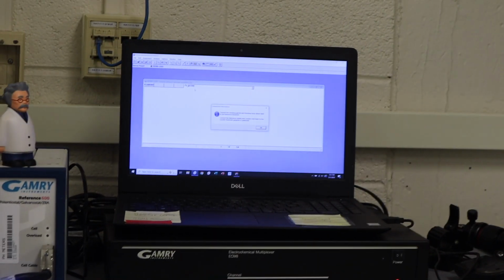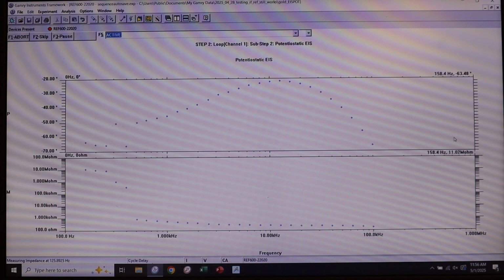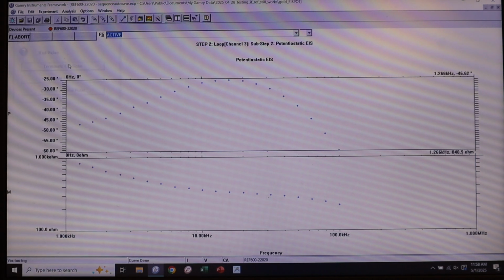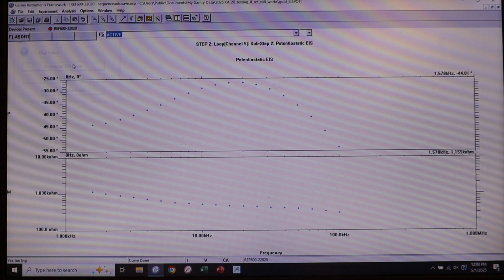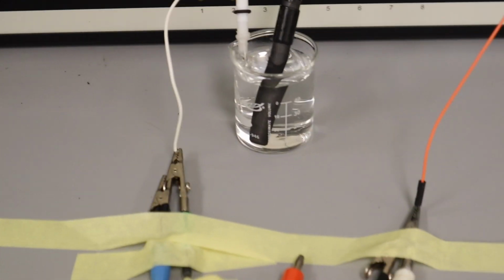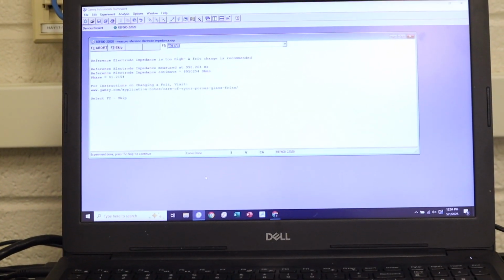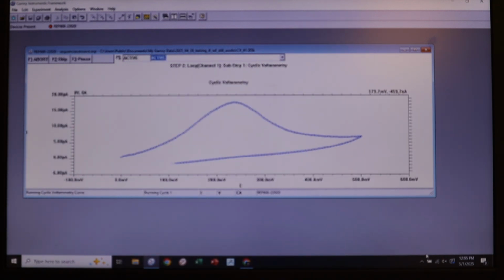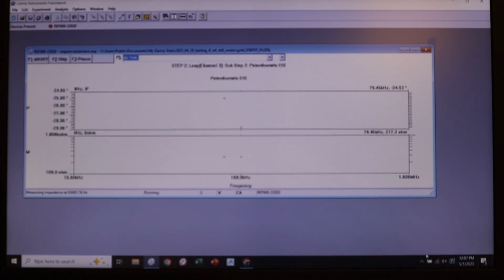Troubleshooting Gamry Electrochemical Impedance Spectroscopy (EIS)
Electrochemical measurements made in 1x PBS. Video discusses issues with EIS measurements, Test-calibrating reference electrode, and correcting EIS measurement problems with new reference electrode.